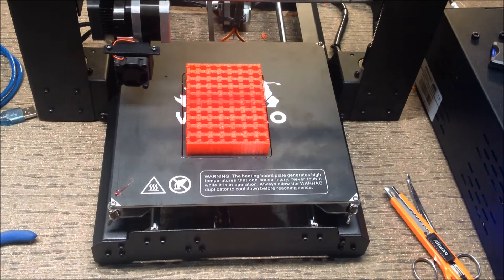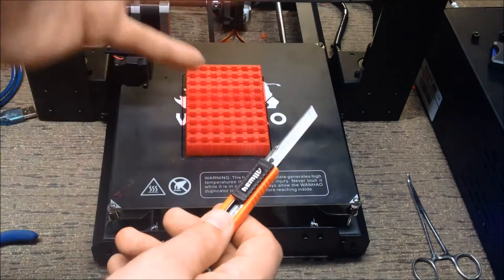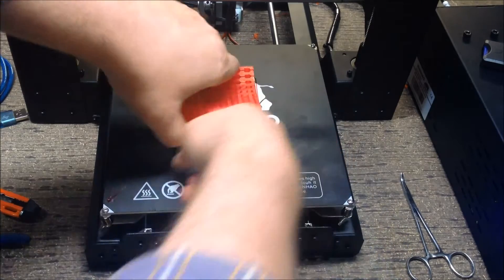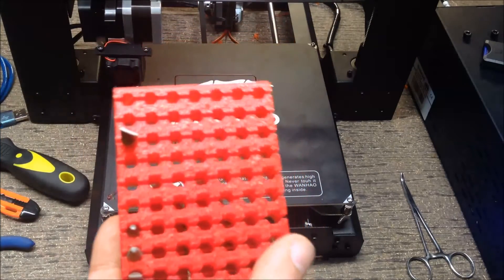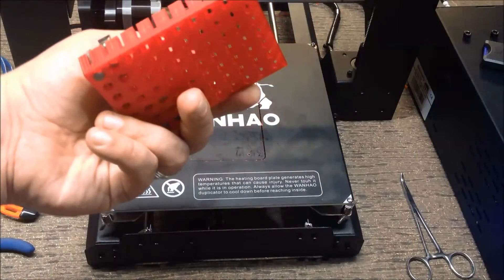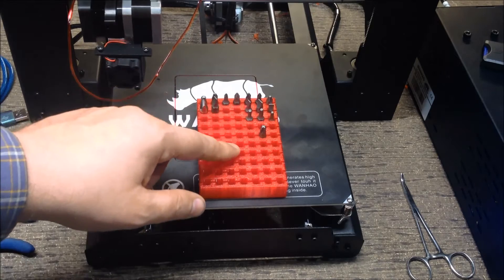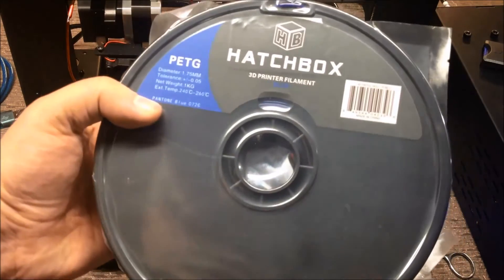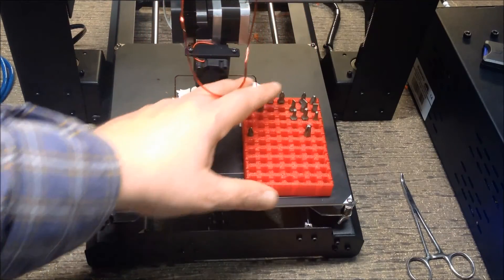Working with TPU - Thermoplastic Polyurethane Filament Printing a Hex Tool Holder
for more information on this and many other projects!  As in this episode we will be continuing to look at uses for TPU (Thermoplastic Polyurethane) Filament as we print a large scale hex tool holder from thingiverse to push the TPU on a larger scale that we did in the past videos.

1.75mm Flexible TPU 3D Printers Filament - 800g Spool (Black):

Wanhao i3 3D Printer: